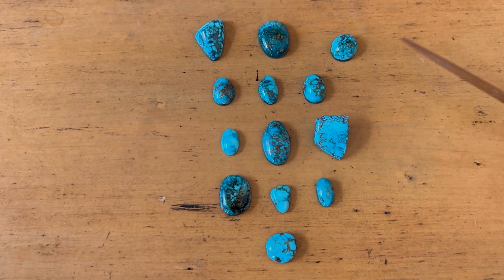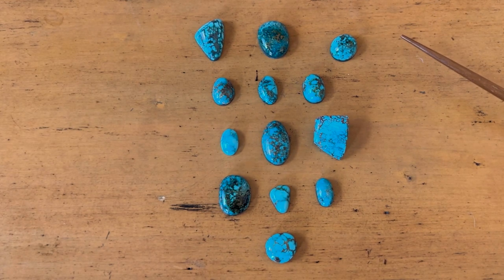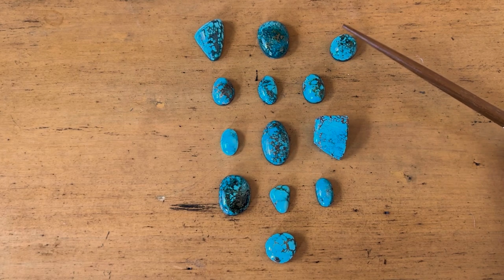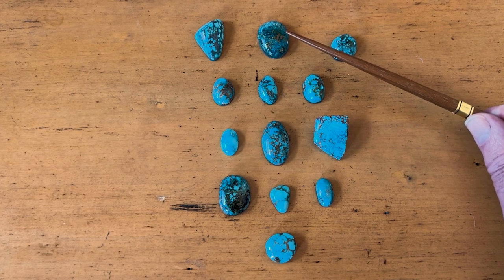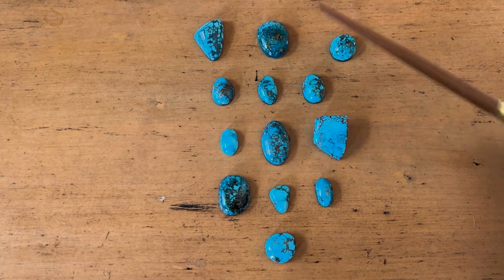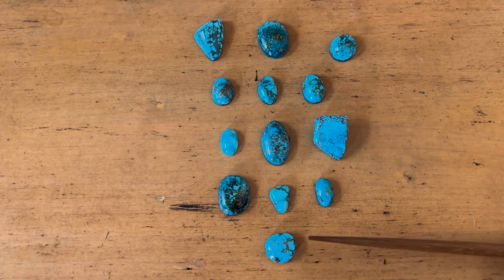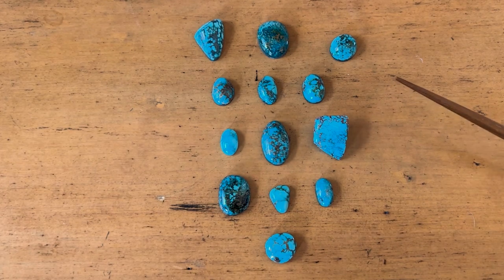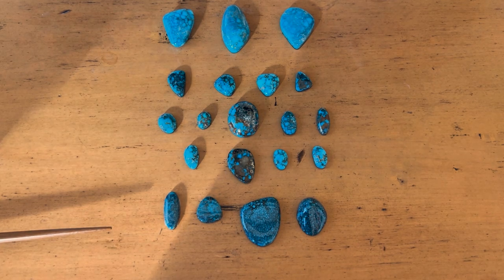The Wayne Nelson Collection. Part 2.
In our last video we heard Wayne Nelson explain how he put his turquoise collection together. In Part Two we take a closer look at some of the beautiful turquoise in the collection.